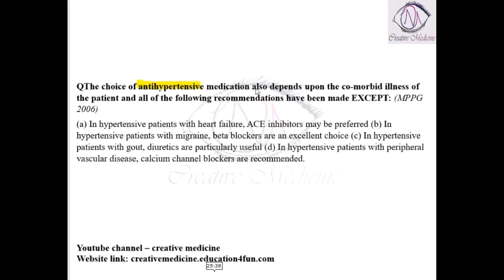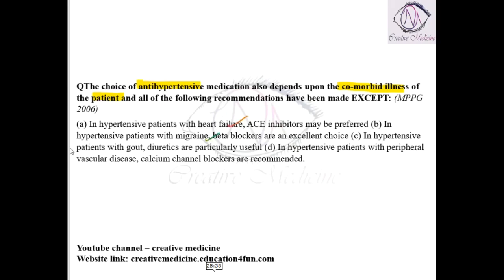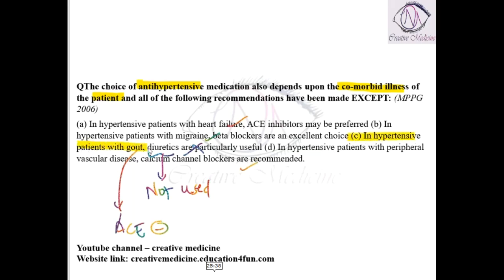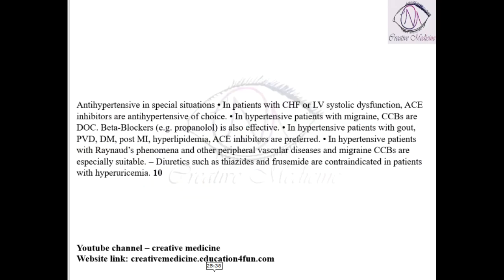Pharmacology || Previous Year Question Part